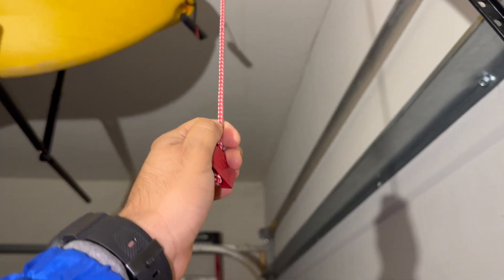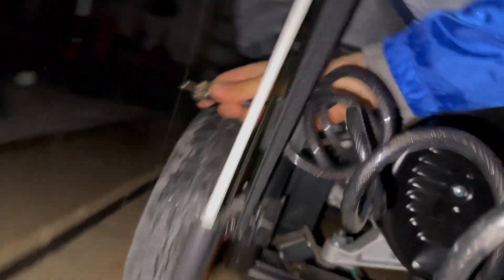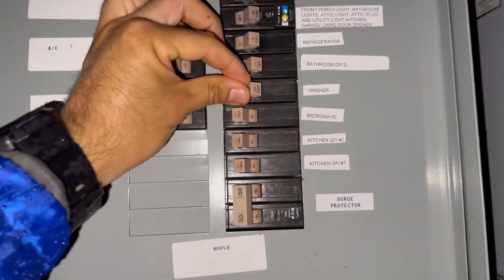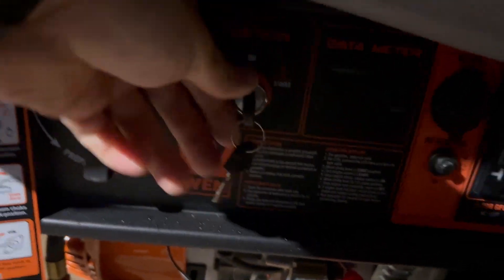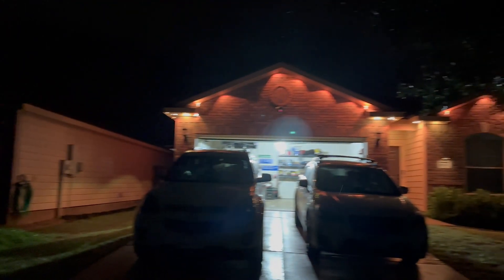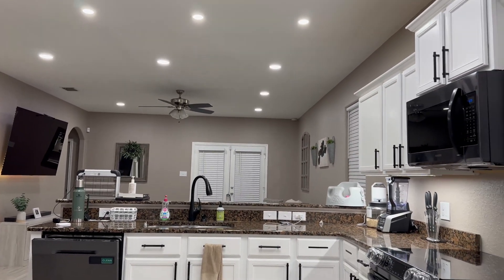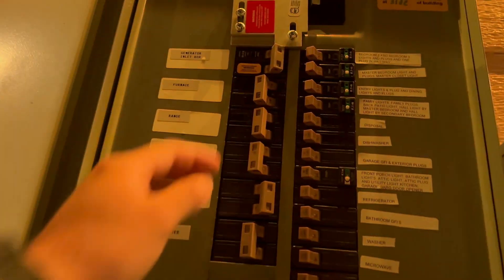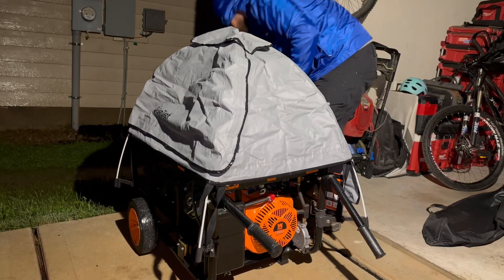Whole House Power Backup Solution | Generator Inlet Box | How To Use Portable Generator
Realistic use of a budget friendly emergency generator setup. It is budget friendly compared to a whole house generator setup that is permanently mounted with an automatic transfer switch.

Amazon Links for the products I used down below!

Sparky Izzy's Favorite Items! - Amazon

GenTent Generator Running Cover - Universal Kit (Standard, Grey) - for Open Frame Generators -

M8 Ceiling Hook Pad Eye Plate 304 Stainless Steel Wall Mount Hook Heavy Duty for Hanging (Pack of 2)

WEN 11,000 Watt Generator -

50 Amp Generator Cord -

50 Amp Generator Inlet Box -

GenInterlock EAT-CH200A Cutler Hammer Generator Horizontal Electrical Interlock Kit -

🔗🔑 DISCOUNTED LINKS🔑🔗

⚡️Sparky Izzy’s Favorite Items!